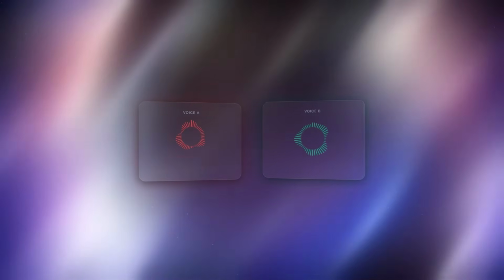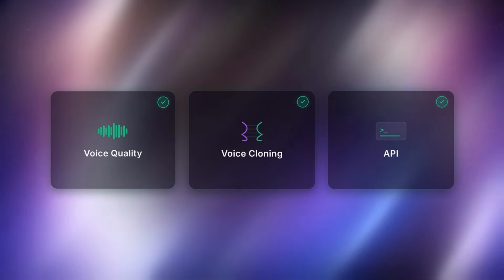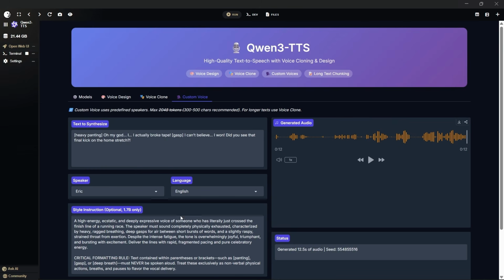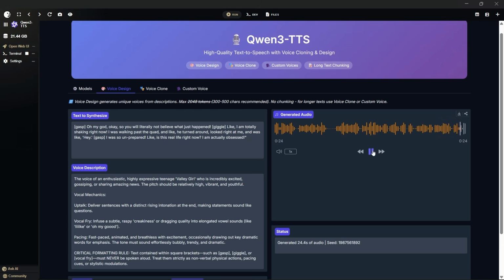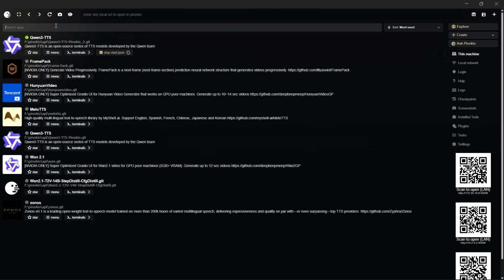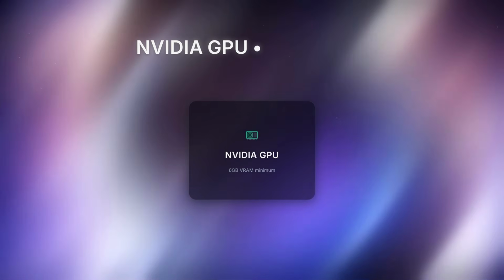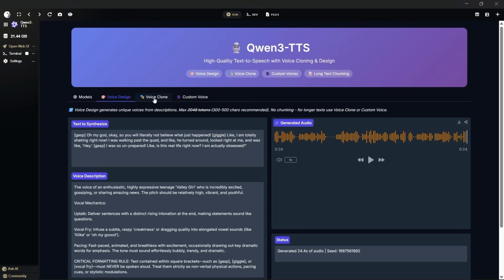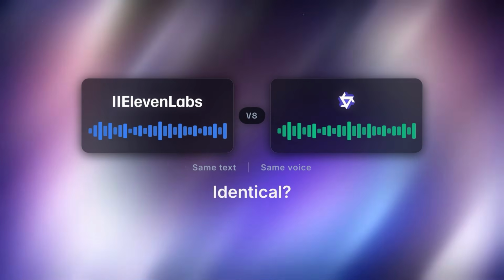I Replaced My $22/Month ElevenLabs With This Free AI (Qwen 3 TTS)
I've been paying $22/month for ElevenLabs for voice cloning and text-to-speech. Then I found Qwen 3 TTS — an open-source model from Alibaba that runs locally on your computer with zero API costs and no character limits. In this video, I install it step by step using Pinokio, test all three modes (preset voices, voice design, and voice cloning), and clone an actual ElevenLabs voice to run locally forever.
Qwen 3 TTS: 0.6B and 1.7B parameter models, Apache 2.0 license, 10 languages, voice cloning from a 3-second clip, 4-8GB VRAM recommended.

Tools covered:
— Qwen 3 TTS (open source, free)
— Pinokio (one-click AI app installer, free)
— ElevenLabs (for comparison)

If you're building AI content, voiceovers, podcast intros, or AI agent voices — this workflow can save you hundreds per year.

💬 DROP A COMMENT telling me if qwen 3 tts was closer to elevenlabs for your workflow.

I create high-quality, cinematic AI video ads that go beyond basic content and focus on storytelling, emotion, and visual impact.

From short-form social media content to full narrative short films, I combine advanced AI tools with filmmaking techniques to deliver videos that feel professional, engaging, and unique.